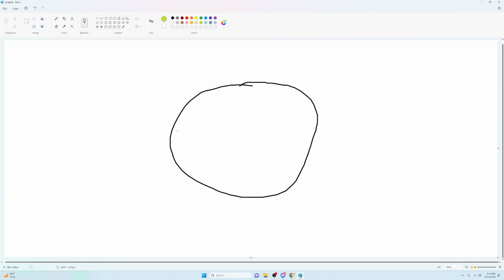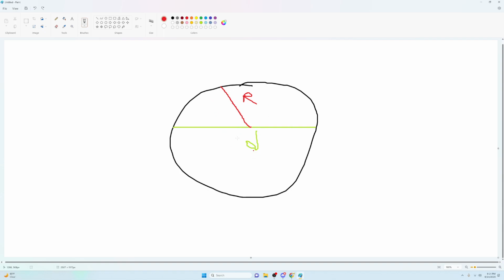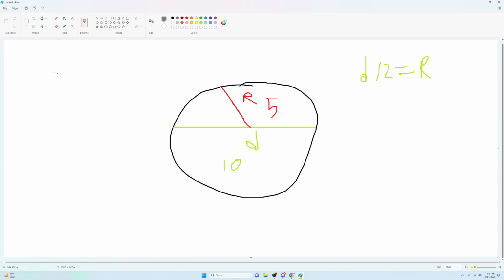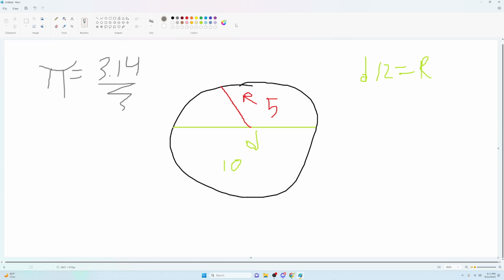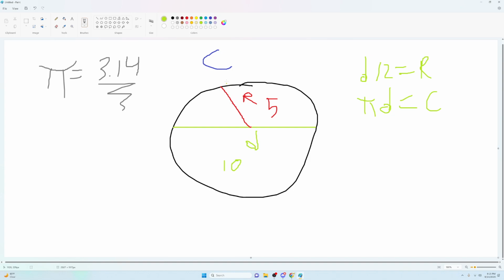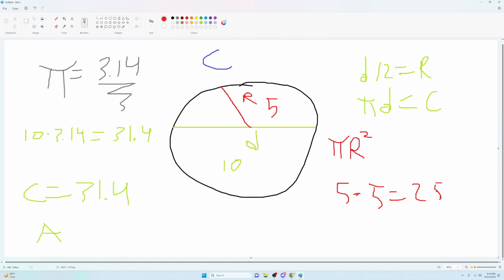Circular Math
sending a video to my friend cuz we got a test tomorrow